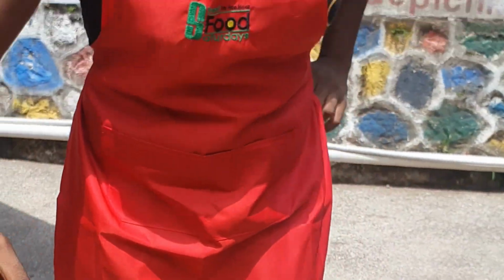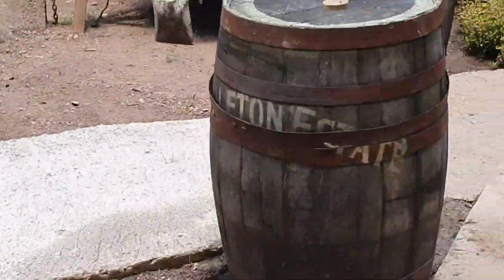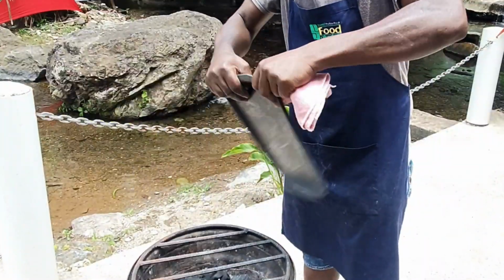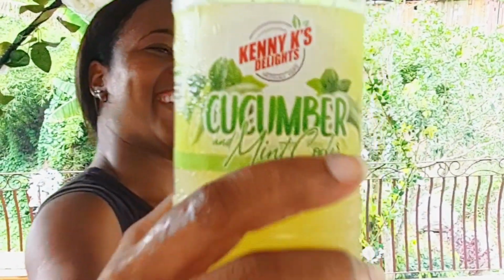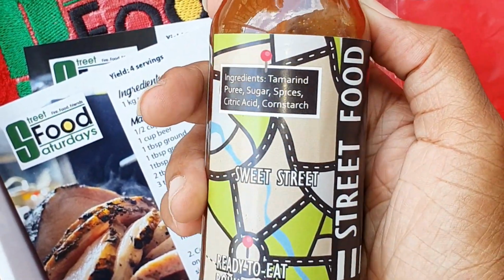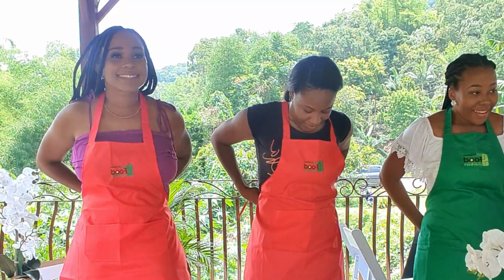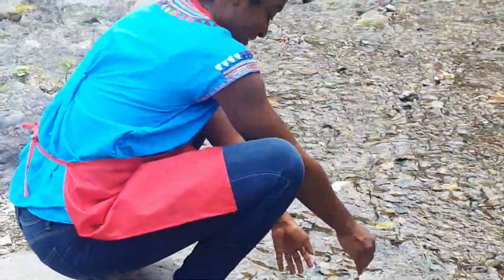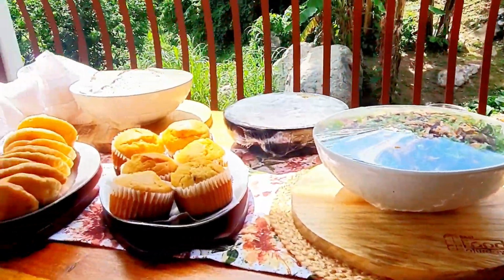Coal Stove Cooking Experience w/ Street Food Saturdays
Street Food Saturdays is a popular monthly culinary retreat in the hills of Kingston & St. Andrew Jamaica.

The river dining event's Conceptualizer and Executive Chef Simone Walker-Barrett also offers a coal stove cooking experience to teach patrons how to prepare some of Strett Food Saturdays favourite dishes + share her passions for cooking and educating.